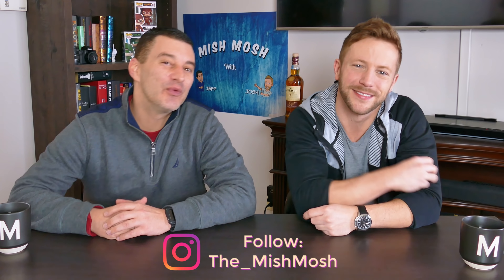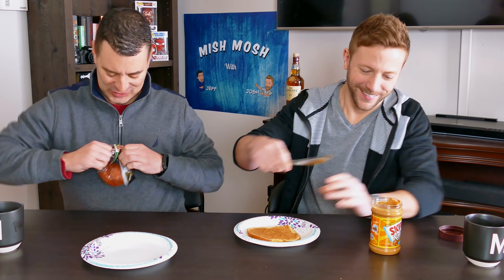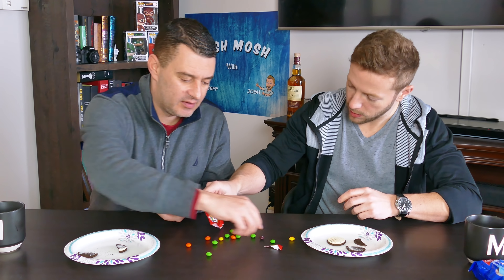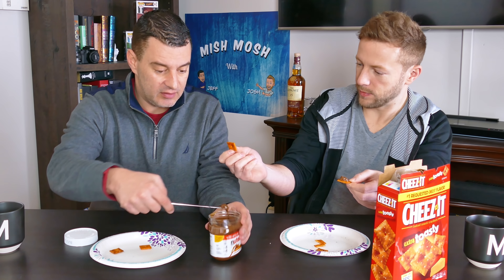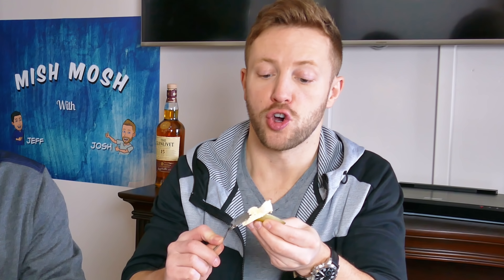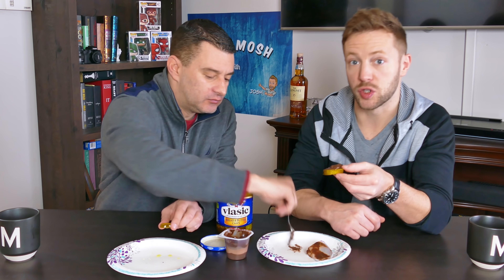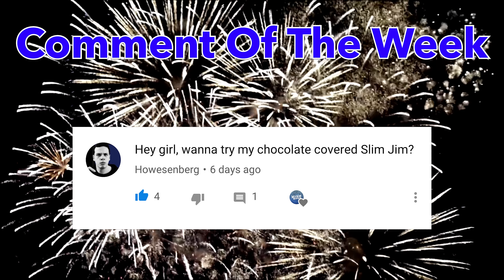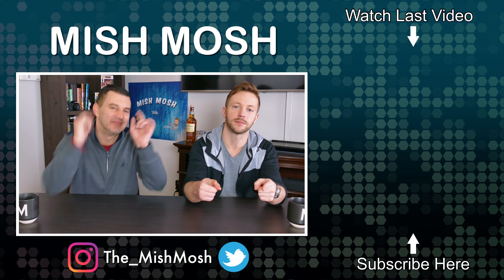Weird Food Combinations Part 3!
You wanted it, you got it! 10 new weird food combinations that you guys told us to try. We're going to be testing them out and some are great, others are... Well watch to find out!! Thank you everyone for the support so far and helping us grow our channel!